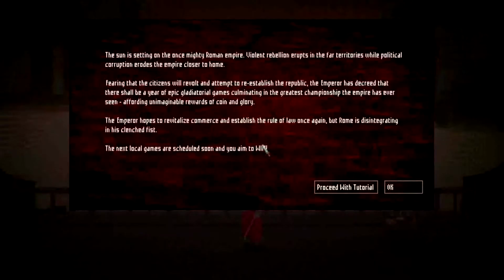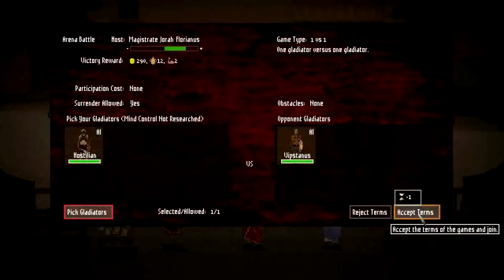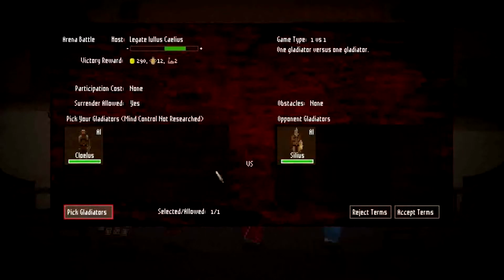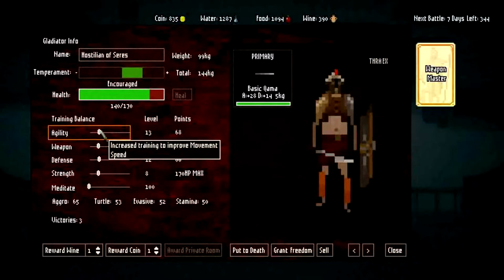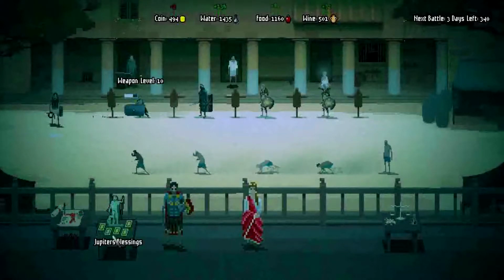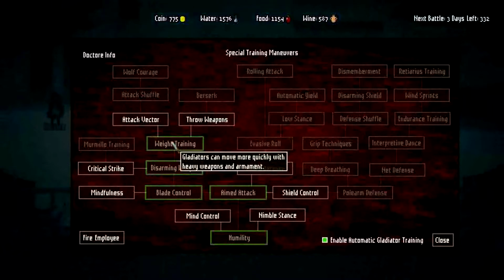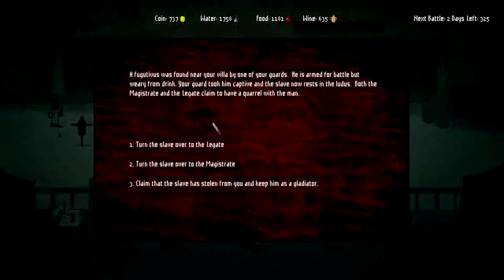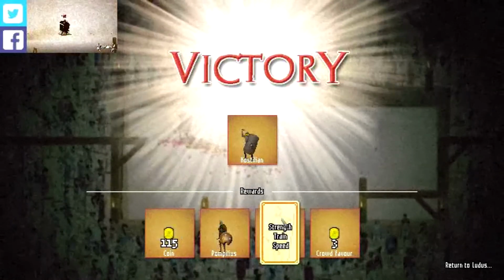Domina Failthrough Part 1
Picked up this cool game for dirt cheap on steam. I really enjoyed it